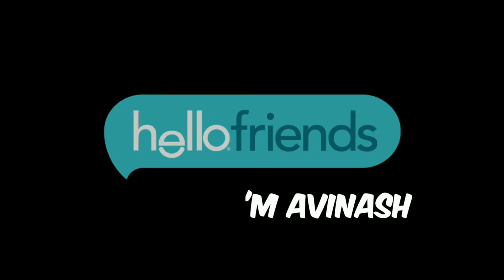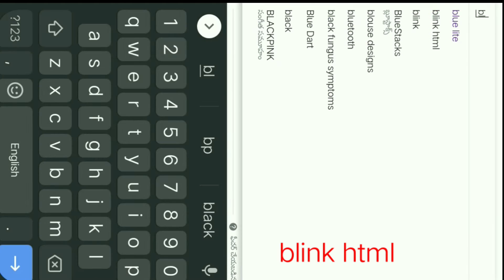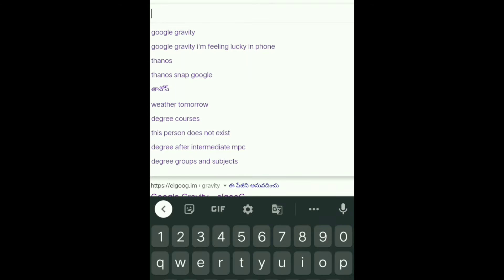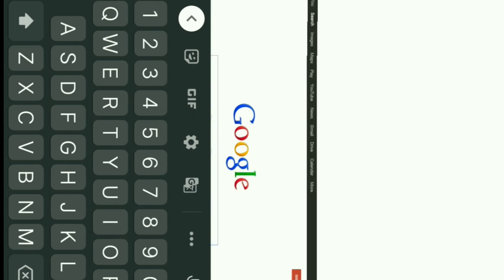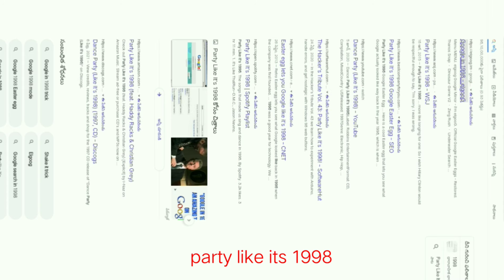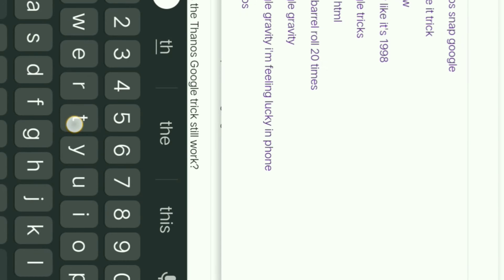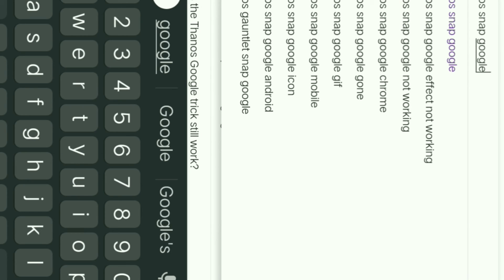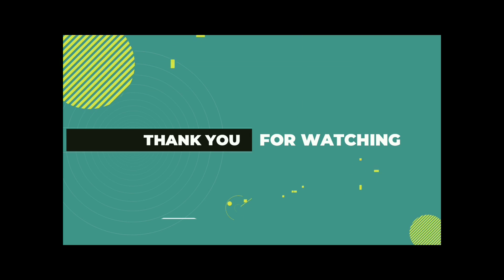amazing google tricks || 2021